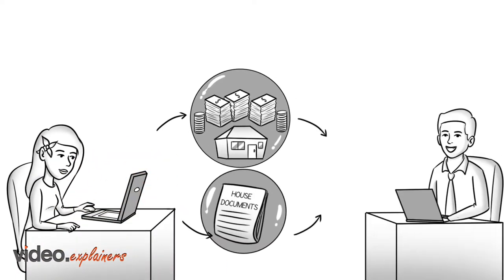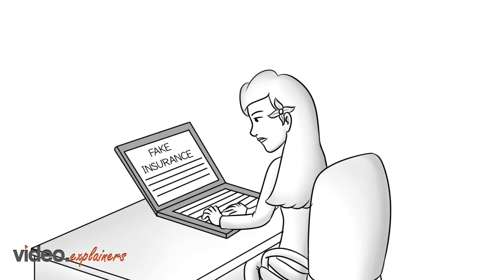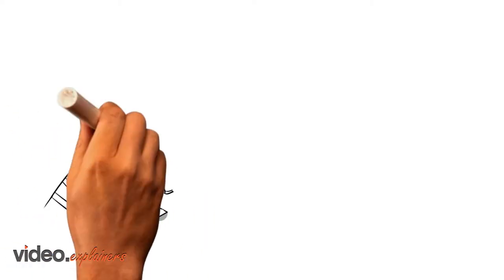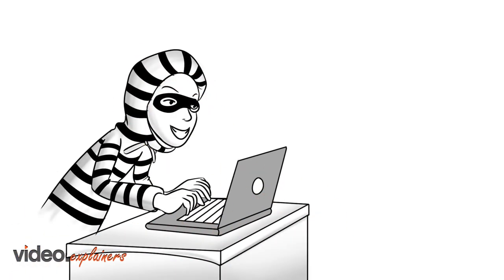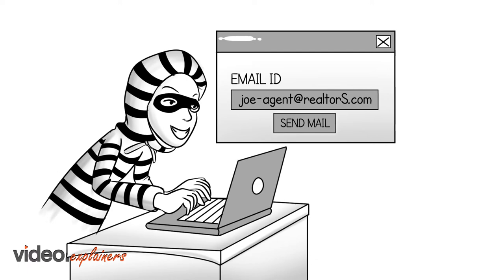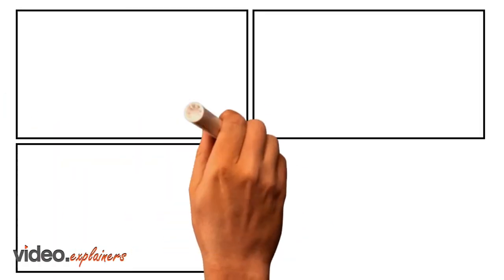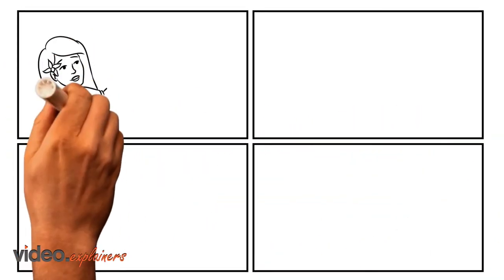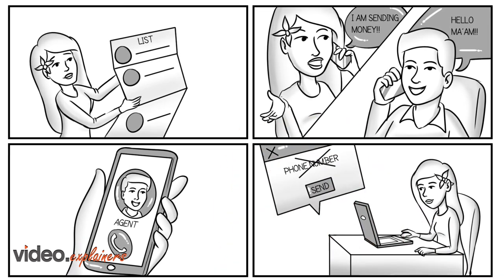Hookeletitle Video Wire Fraud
Are you aware of Wire Fraud? If not, then this animation will tell you what it is.

Video Created by VideoExplainers: Link Here